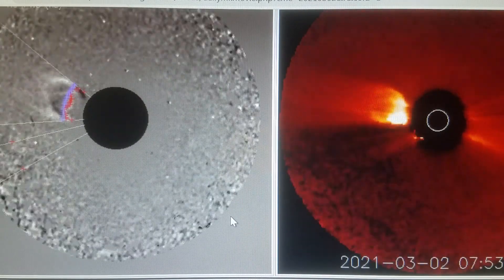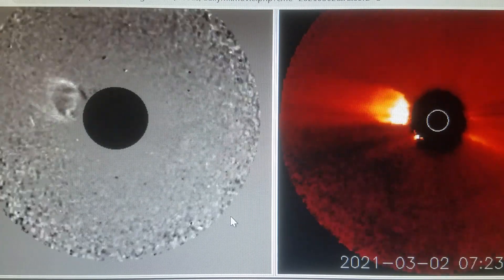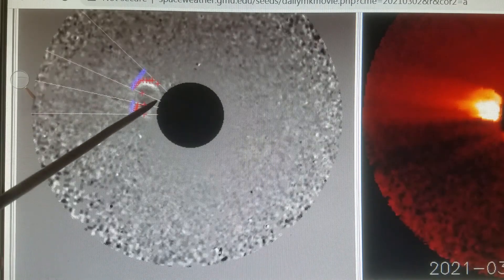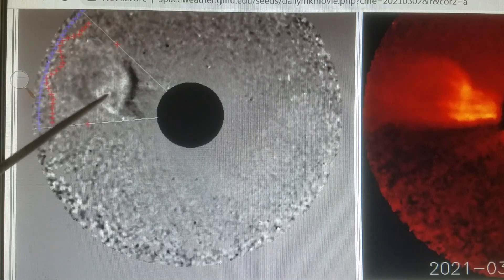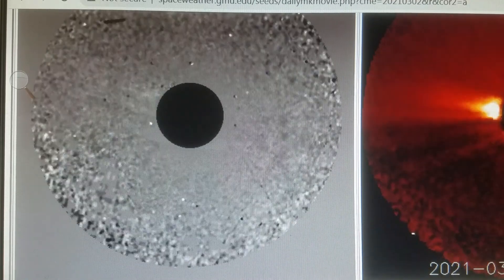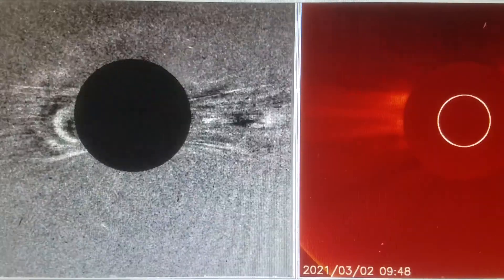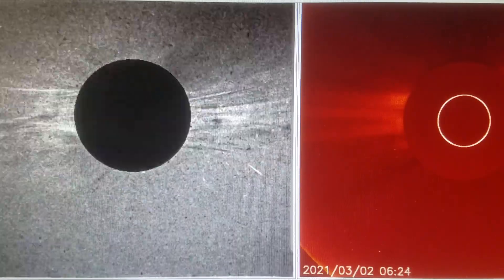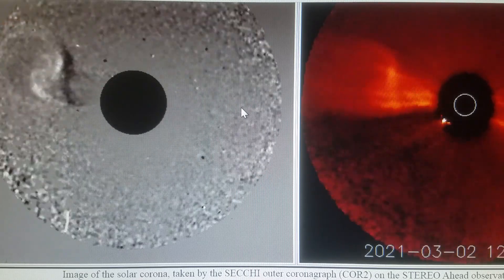MARCH 2ND CME